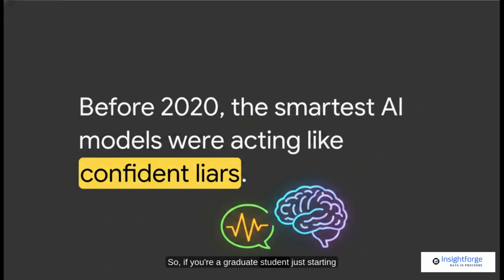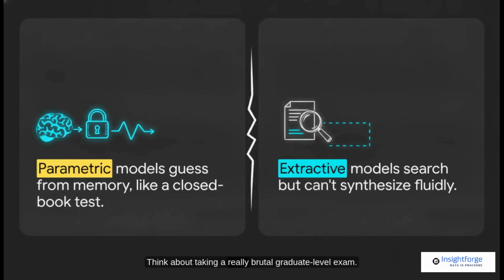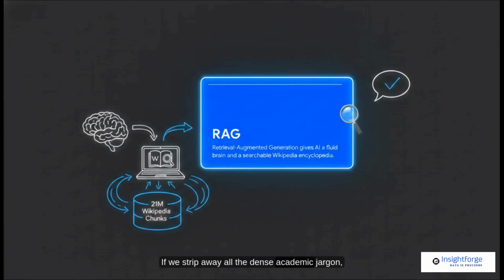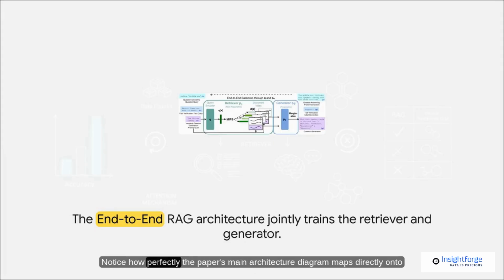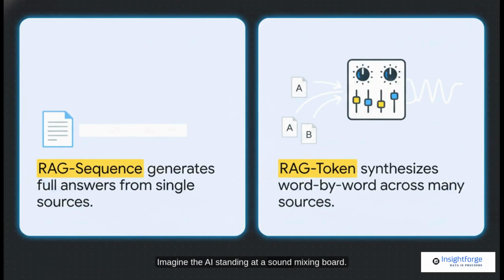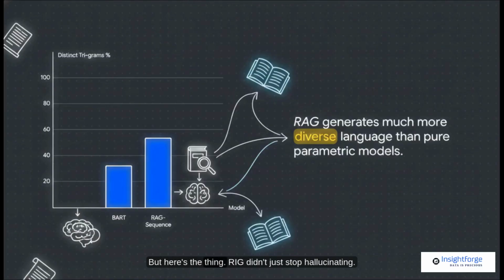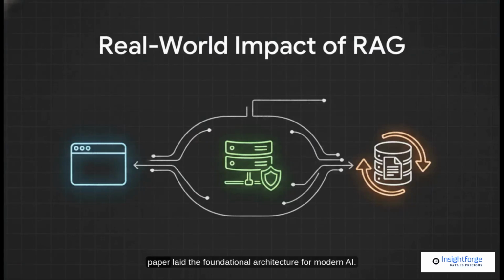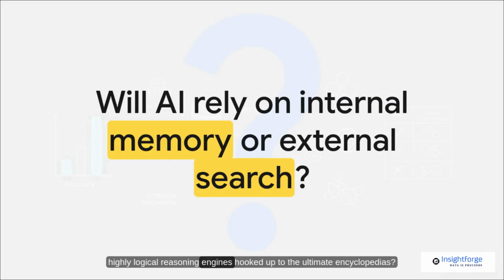The Enterprise AI Evolution Nobody's Talking About | RAG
Discover why Retrieval-Augmented Generation is the ultimate backbone of modern enterprise AI.

In this clear breakdown, we strip away the academic jargon to examine the core architecture that fundamentally changed how artificial intelligence accesses organizational knowledge. Before this breakthrough, even frontier systems operated like confident liars, relying solely on frozen neural network weights to answer user queries. By splitting a system into a reasoning engine and a non-parametric memory index, developers unlocked the ability to ground answers in verified corporate data.

We dissect the exact engineering pipeline, tracking how user inputs transition through query encoders, maximum inner product search algorithms, and generation surfaces. If your goal is to build secure, context-aware AI automation agents that query complex databases without the massive overhead of constant model retraining, understanding this framework is your critical next step.

00:00 - The Problem with Confident Liar AI
01:06 - AI Hallucinations and the Closed-Book Dilemma
02:05 - The Open-Book Solution: Enter RAG
02:47 - Inside the RAG Pipeline Architecture
04:06 - Deep Dive: RAG-Sequence vs RAG-Token
05:19 - State-of-the-Art Benchmarks and Proof
06:55 - Why Retrieval-Augmented Generation Matters Today